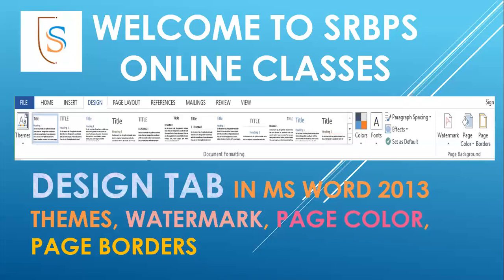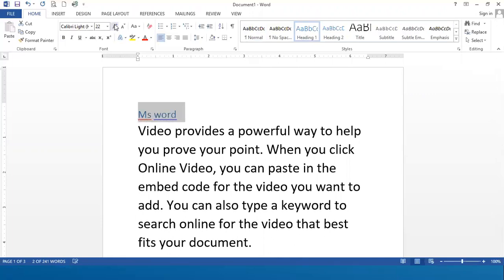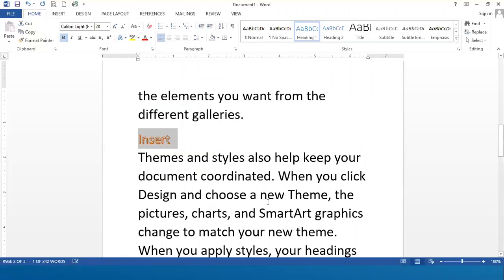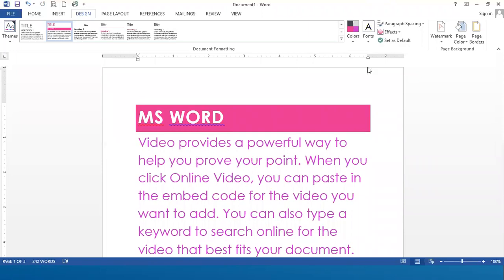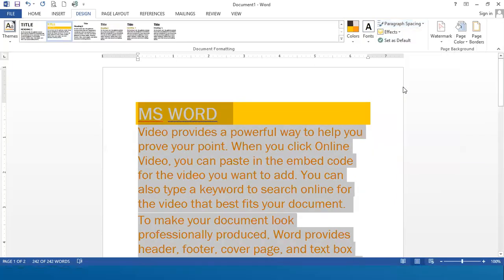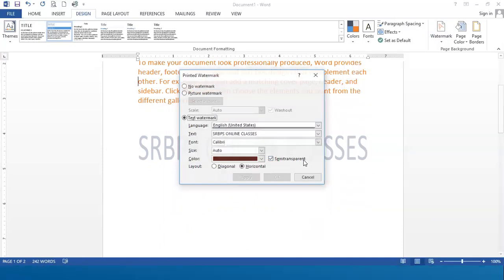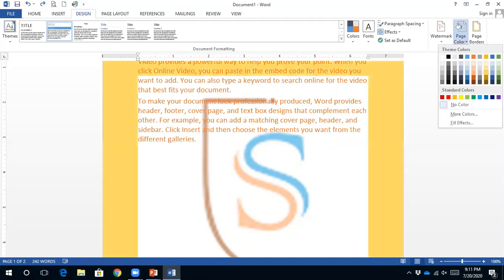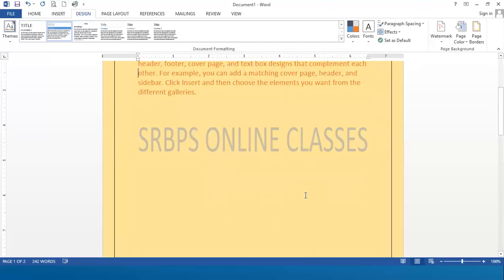9th - Computer - 21.07.2020 ( Ms Word: Design tab )